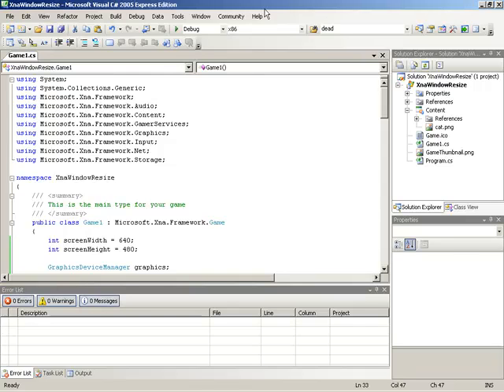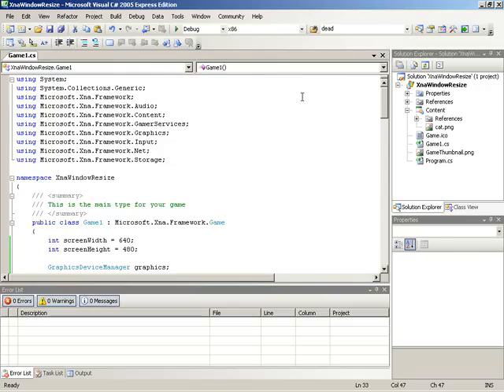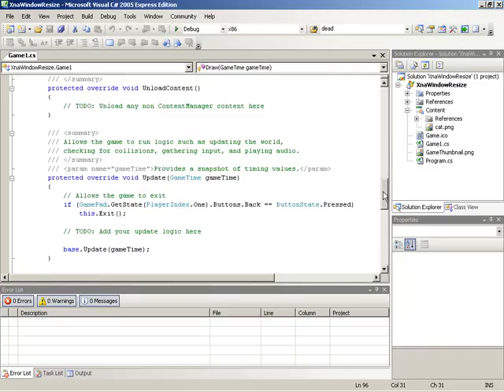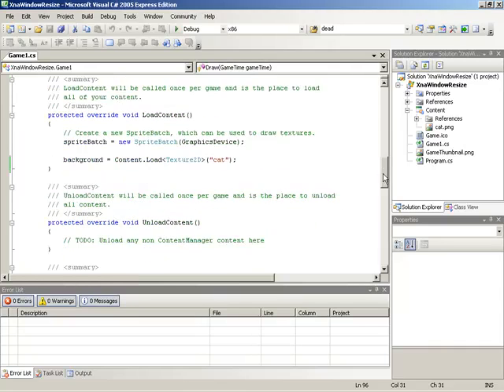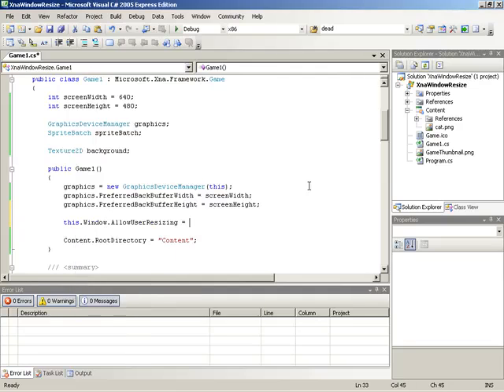C#/Xna - Window Resizing